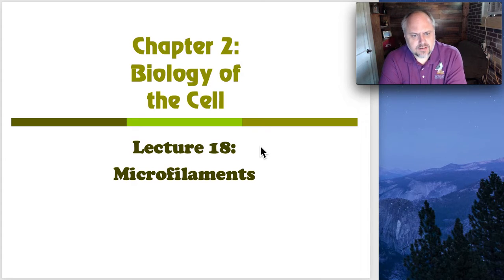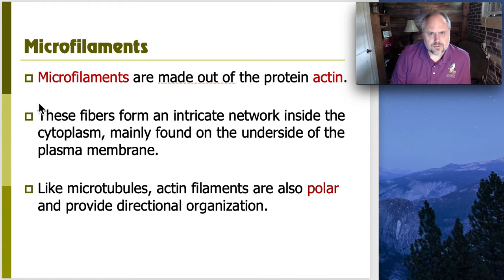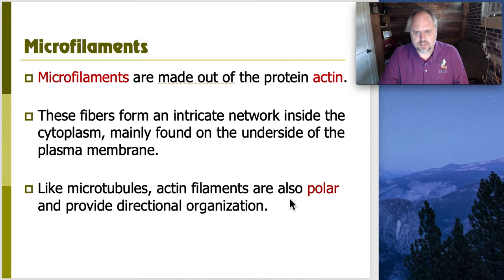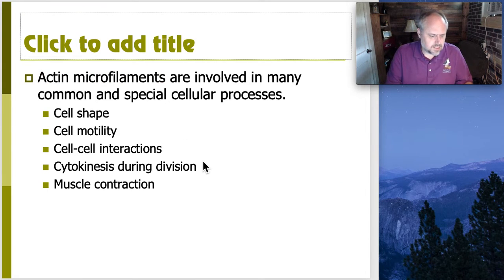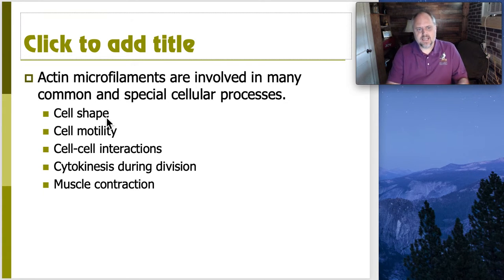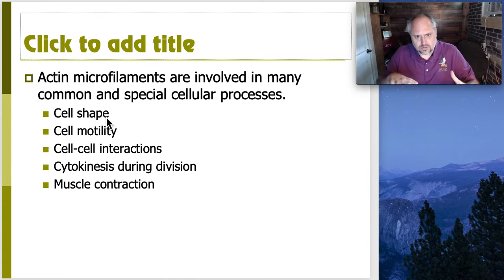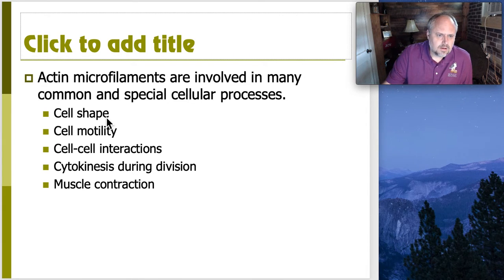Developmental Biology_2.18: Microfilaments